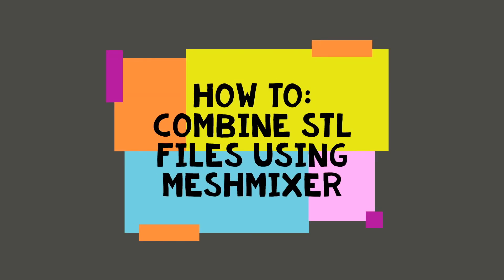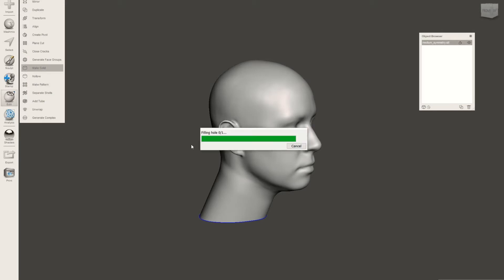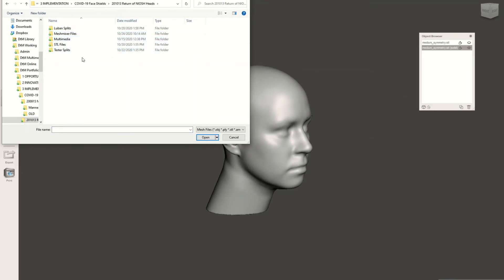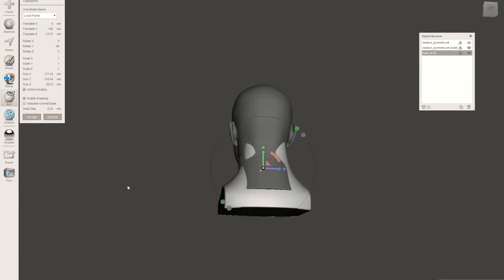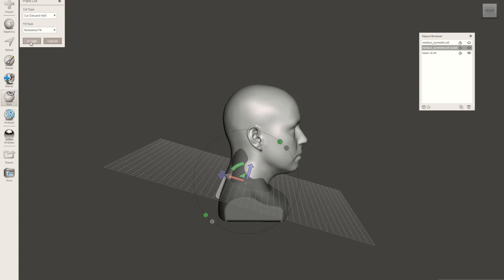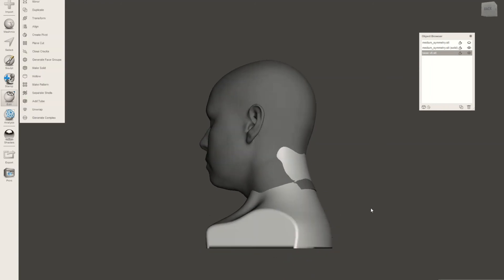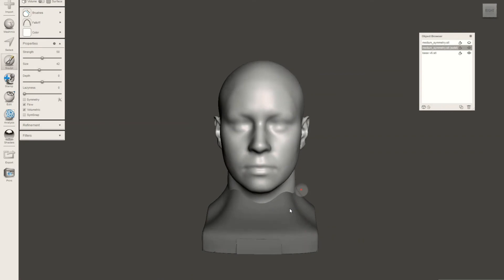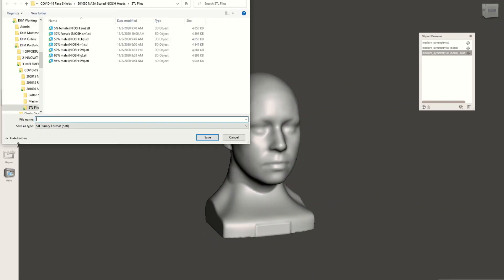HOWTO Combine STL Files Using Meshmixer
Design that Matters responded to Covid-19 by designing face shields for frontline healthcare workers. We wanted a way to display our face shields so we designed and fabricated life-sized heads. We used Meshmixer to combine digital headforms released by the CDC's NIOSH team to a base we designed in Fusion360.